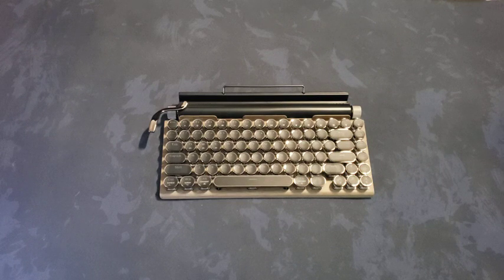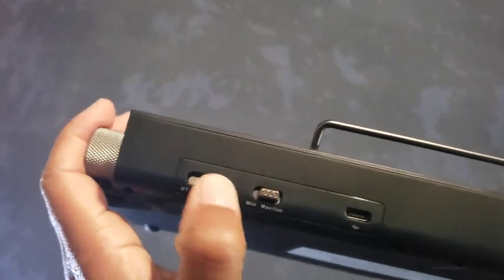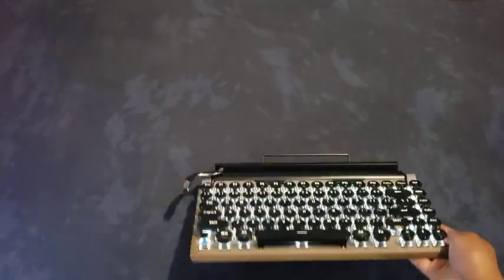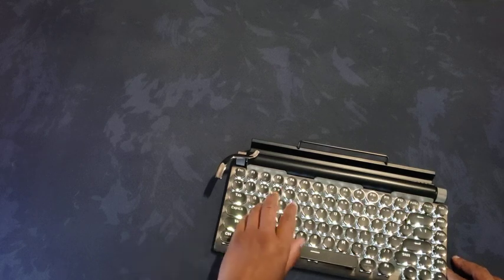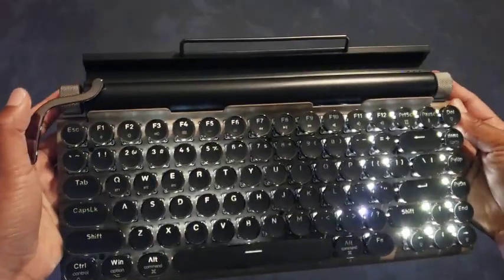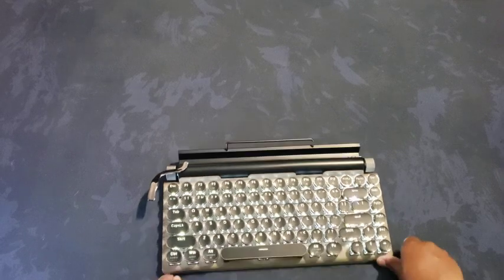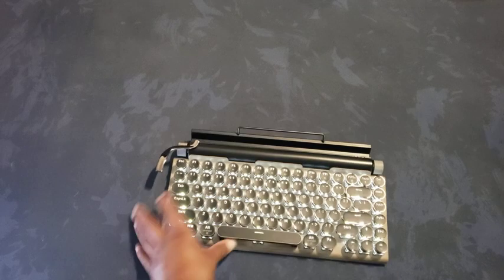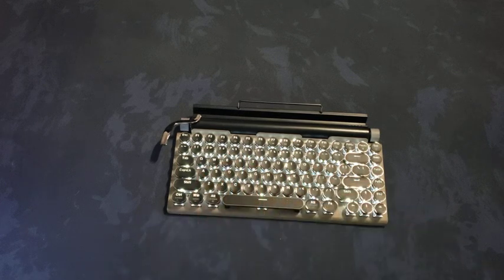Taiahiro retro typerwriter mechanical keyboard functional introduction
Taiahiro retro typerwriter mechanical keyboard functional introduction, Retro Typewriter Keyboard Wireless, Mechanical Gaming Vintage Keyboard 83-Key Blue Switches Punk Round Keycap, 14 Modes LED Backlight, Type-C, Bluetooth 5.0，Compatible with PC/Laptop/Pad/Phone, Wooden